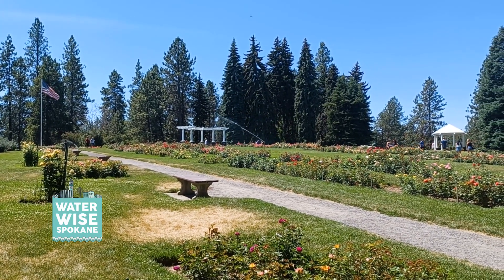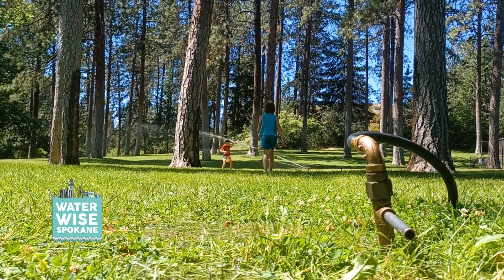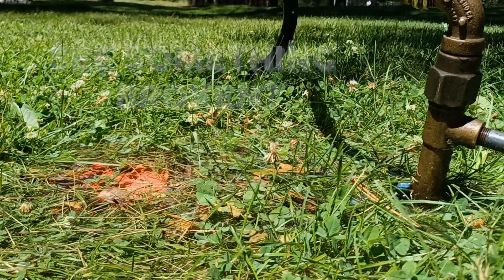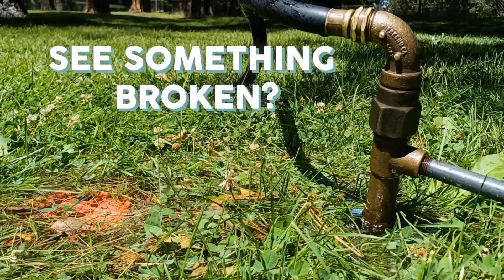Water At Work: Park Sprinklers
Did you know? Spokane Parks has more than 4,000 acres of land! The majority of that is irrigated, and we know - some of our systems are OLD, like 100+ years old.

While we're working on bringing irrigation systems into the 21st century, if you see a problem, please let Spokane Parks know at or . We appreciate the help! 👏